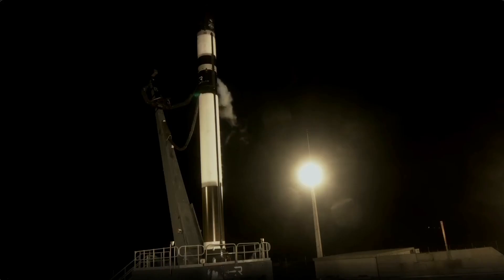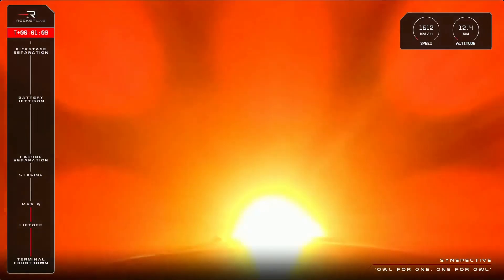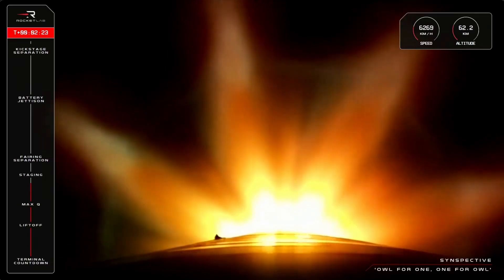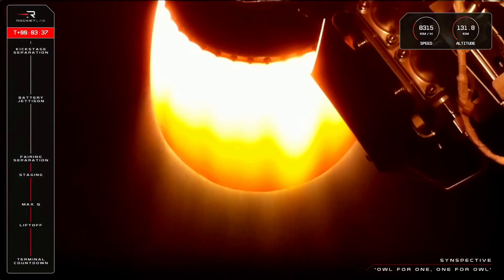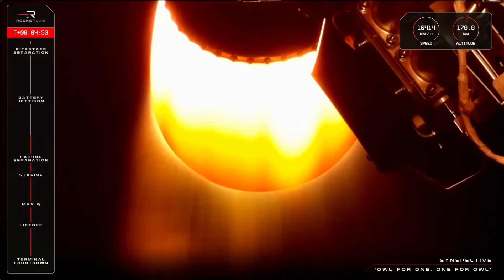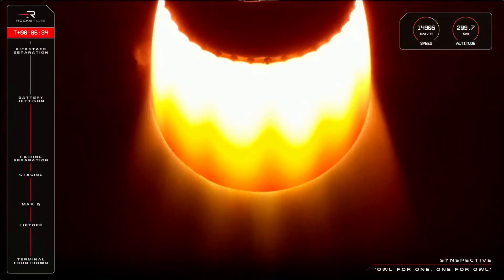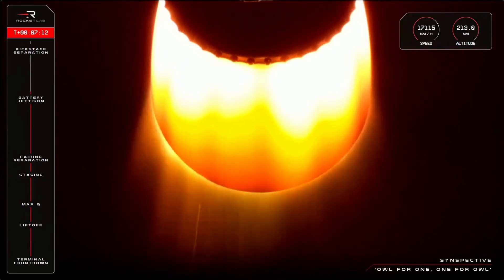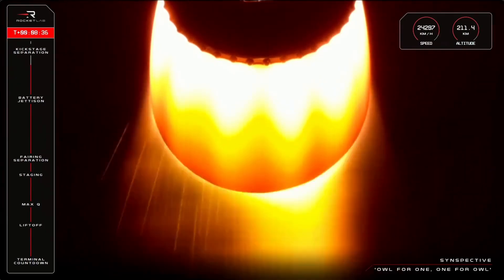Blastoff! Rocket Lab launches Earth-observing radar satellite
A Rocket Lab Electron rocket launched Synspective's Strix synthetic aperture radar (SAR) satellite from Rocket Lab's New Zealand site on Aug. 2, 2024 at 12:39 p.m. EDT (1639 GMT; 4:39 a.m. on Aug. 3 New Zealand time).